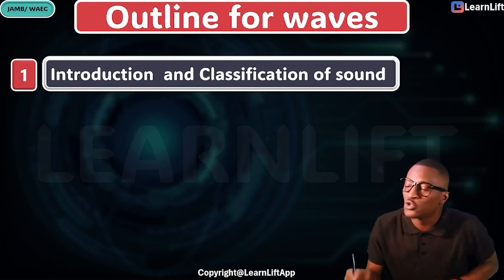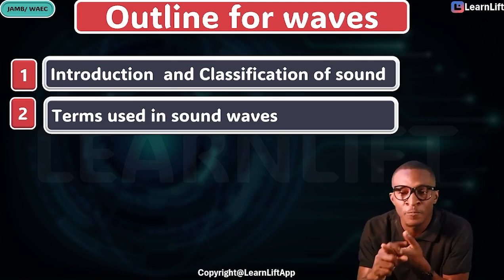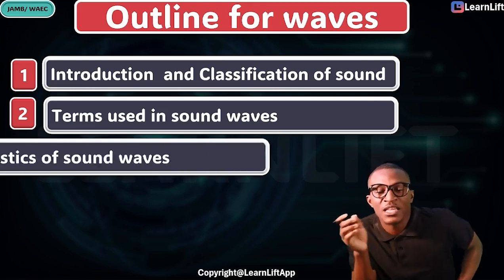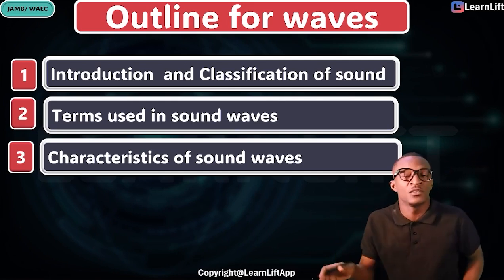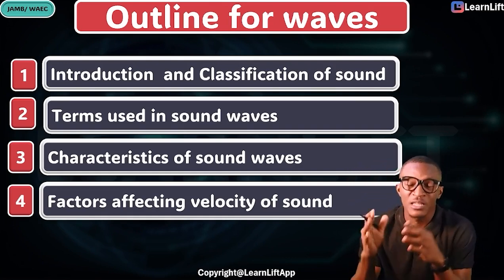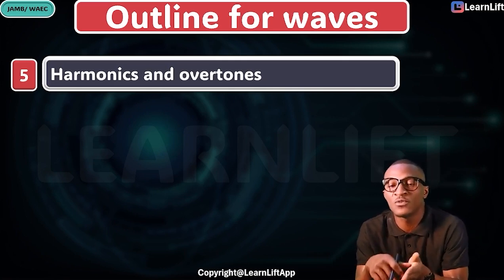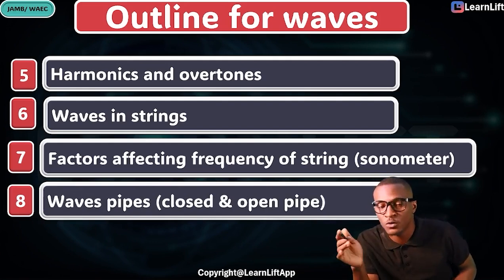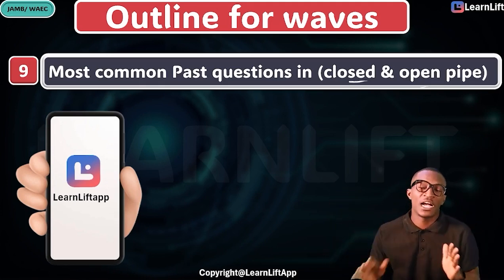JAMB OUTLINE FOR SOUND WAVES (PHYSICS JAMB AND WAEC 2026) (UTME 2026)